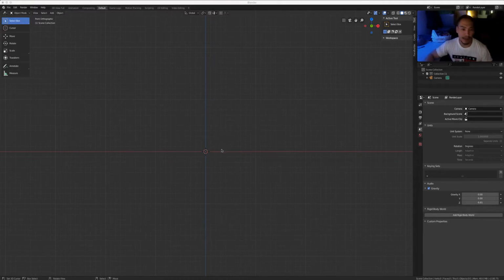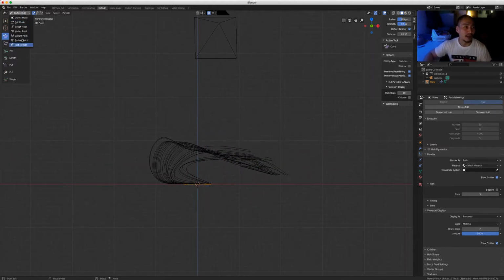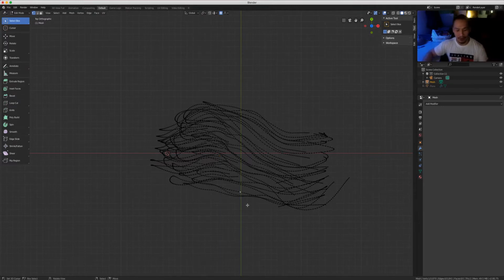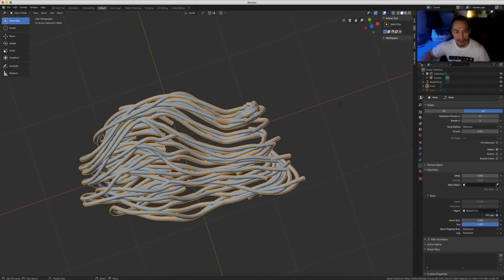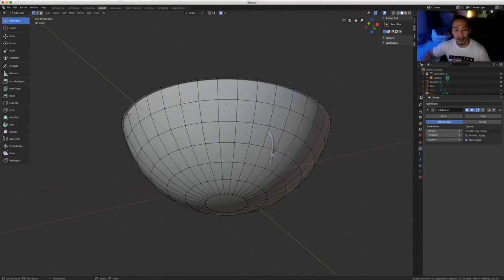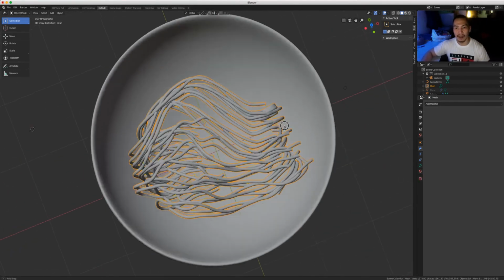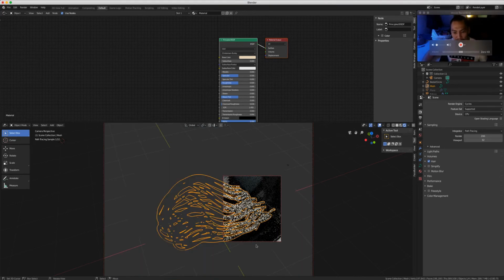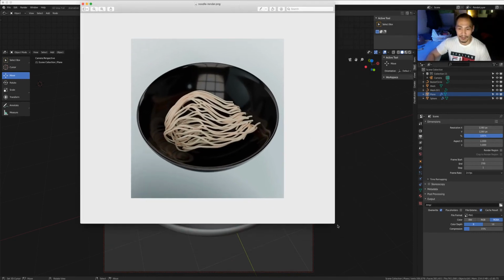Blender 2.8 - Japanese Ramen Tutorial Part 1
Making realistic ramen noodle in Blender 2.8, I've been looking around on Youtube but don't see any ideal tutorial. Until I figured out the method to model noodle quick, easy and natural. Can't wait to share with everyone!